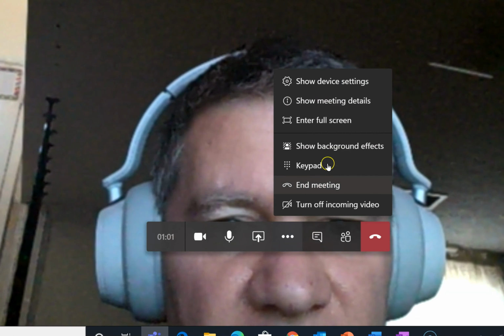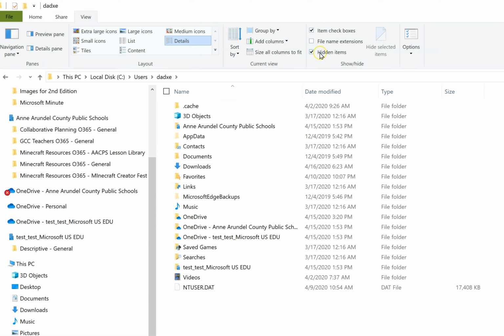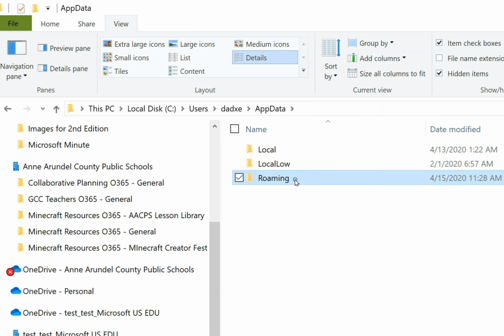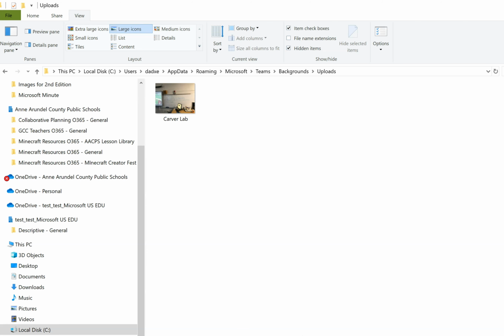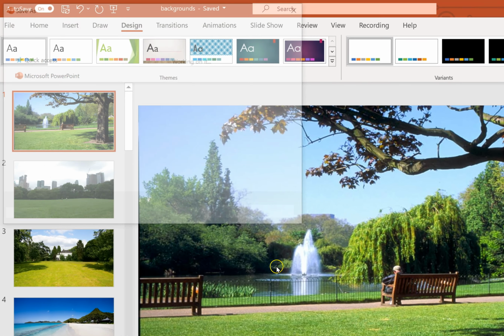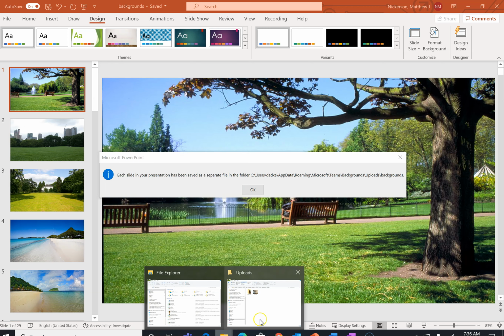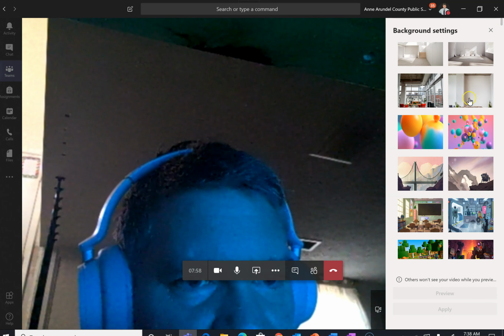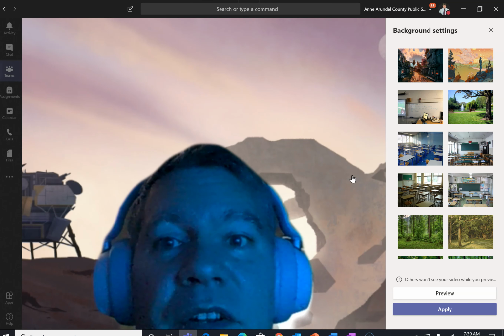Add custom backgrounds in Microsoft Teams (full version)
In addition to Microsoft's library of 24 virtual backgrounds, add your own images.